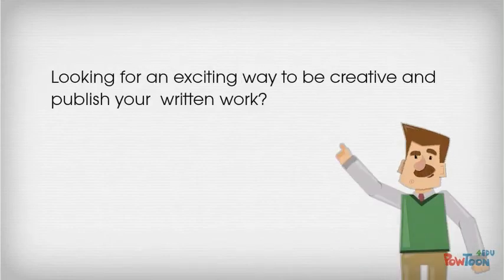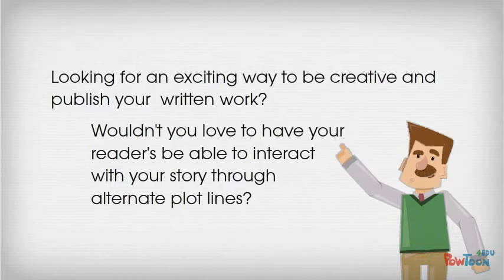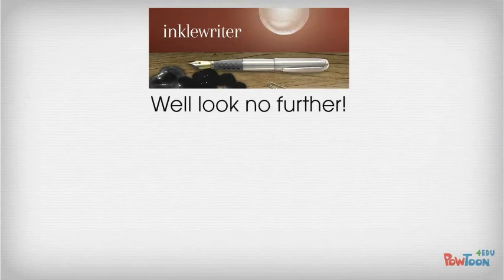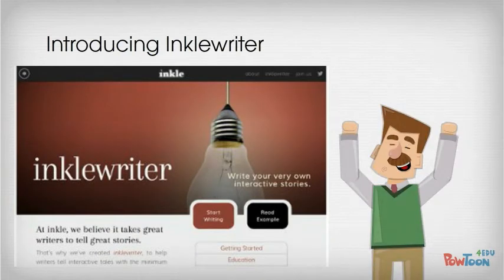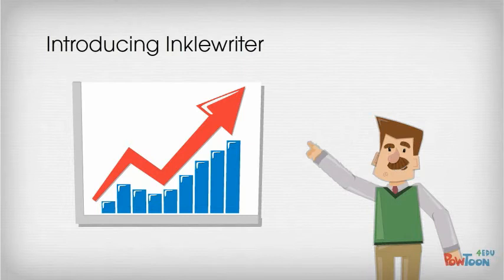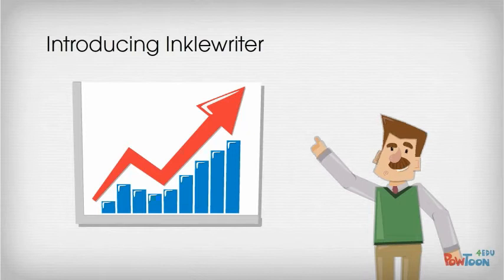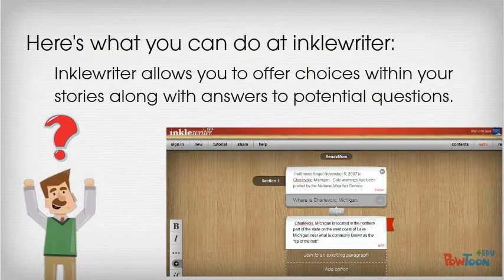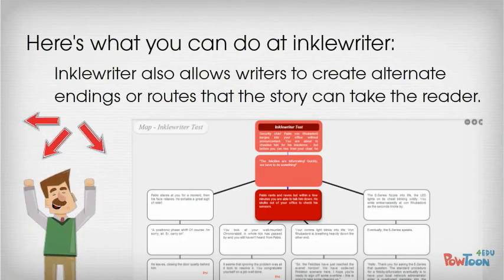Inklewriter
This is a commercial-like sample of what can be done using Powtoon's voiceover feature.-- Created using PowToon -- Free sign up . Make your own animated videos and animated presentations for free.  PowToon is a free tool that allows you to develop cool animated clips and animated presentations for your website, office meeting, sales pitch, nonprofit fundraiser, product launch, video resume, or anything else you could use an animated explainer video. PowToon's animation templates help you create animated presentations and animated explainer videos from scratch.  Anyone can produce awesome animations quickly with PowToon, without the cost or hassle other professional animation services require.